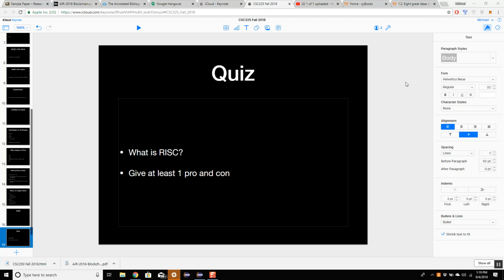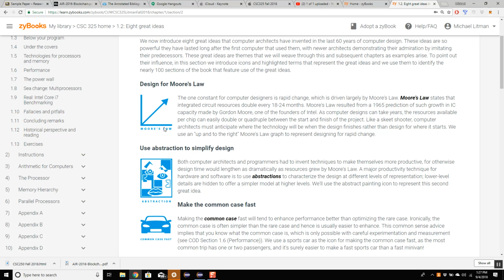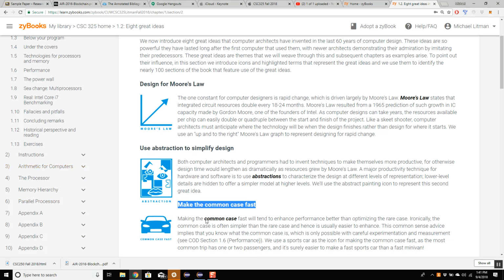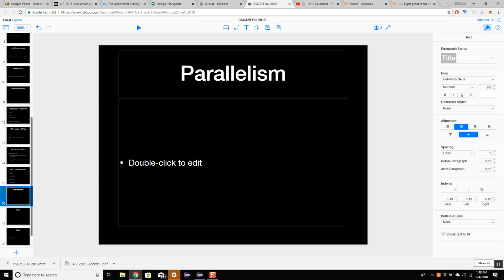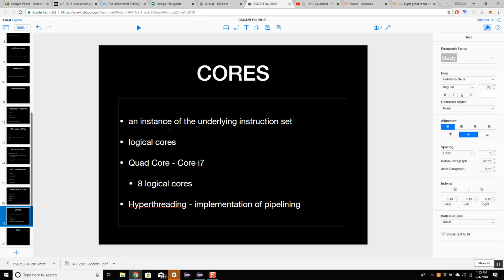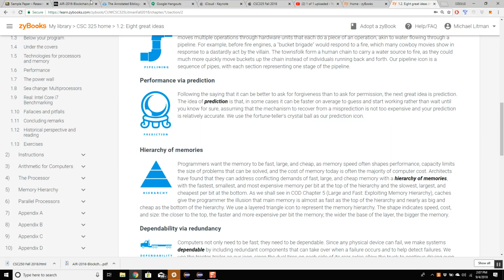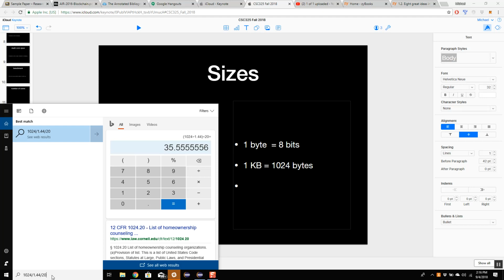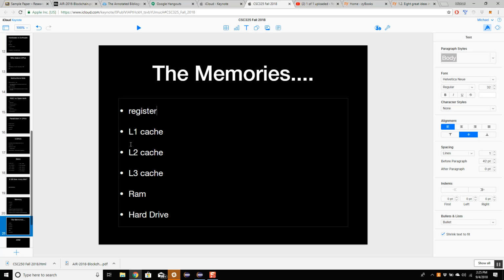CSC325 9 4 18